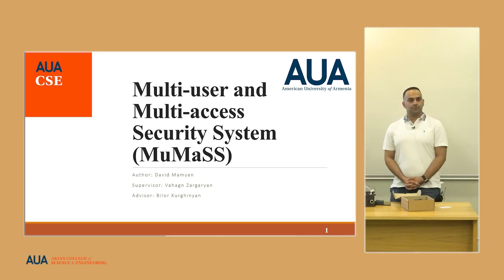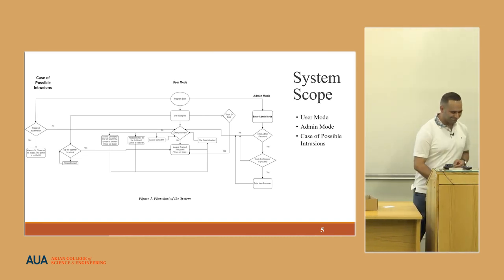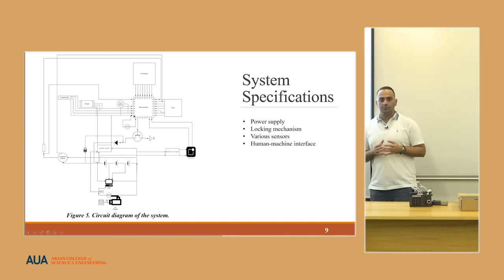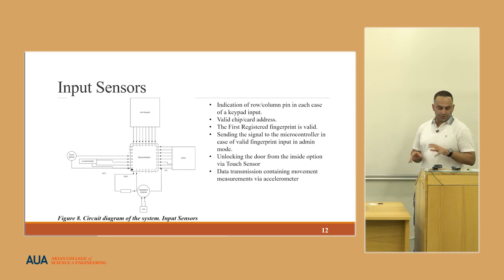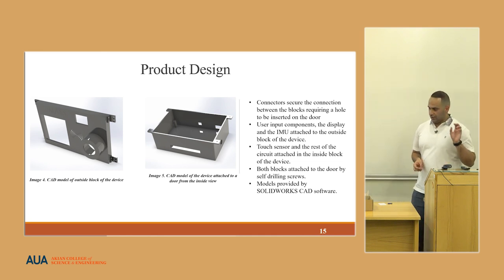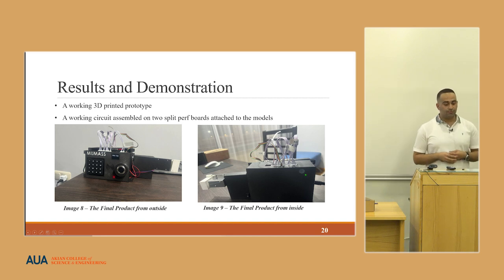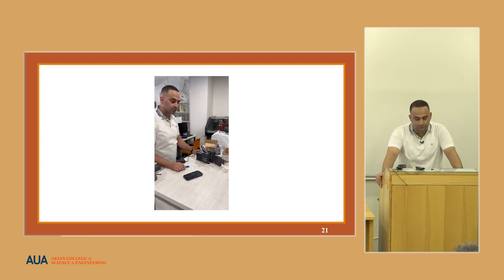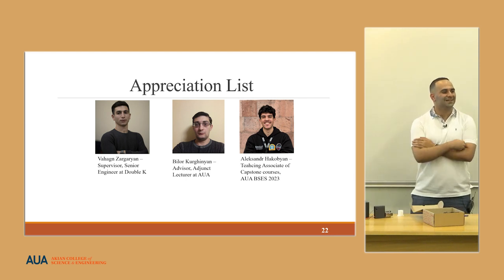Davit Mamyan | Multi-user and Multi-accessSecurity System (MuMaSS)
Davit Mamyan presents his capstone project titled "Multi-user and Multi-accessSecurity System (MuMaSS)" as part of the BS in Engineering Sciences Capstone 2024 Presentations.